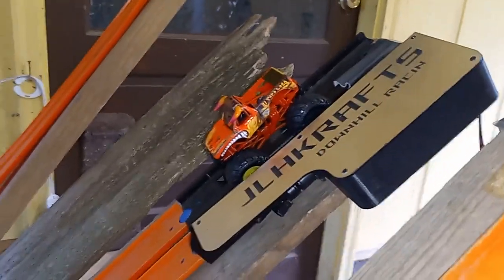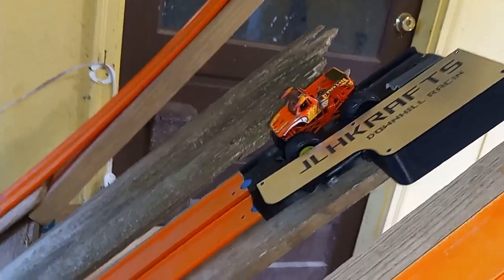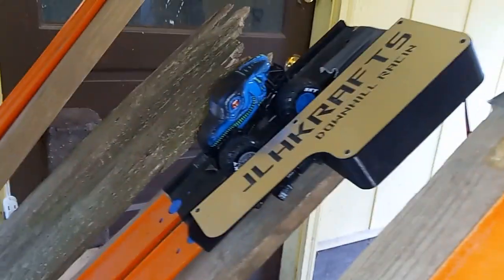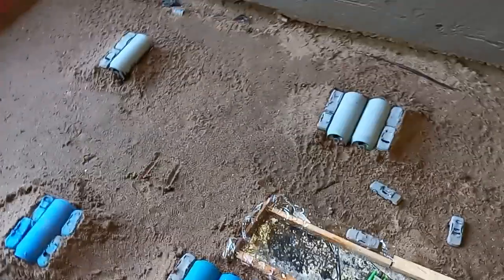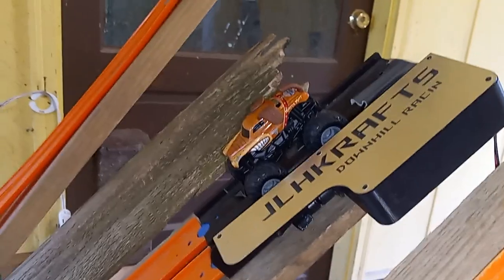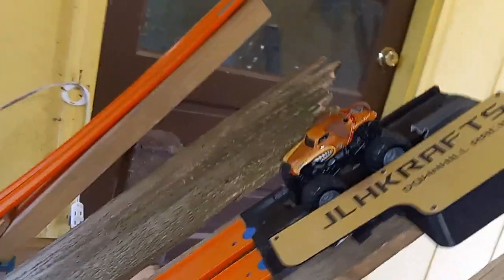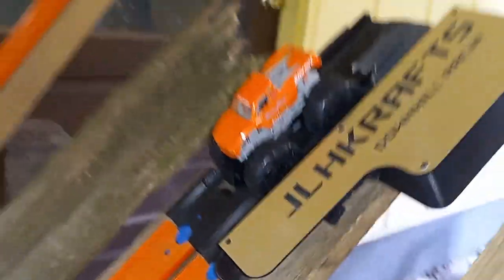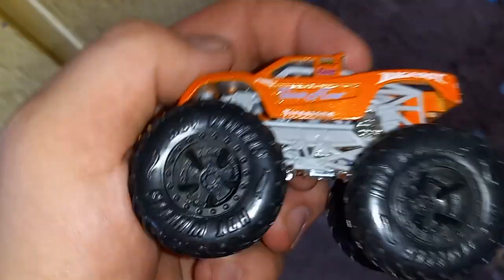Monster jam Sign up series #7. Long Jump part one.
Happy memorial day!